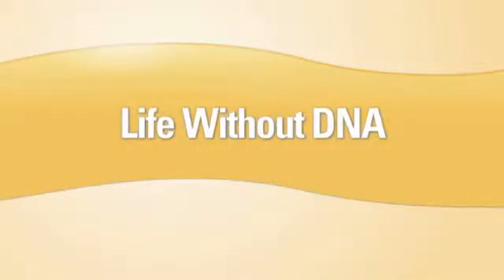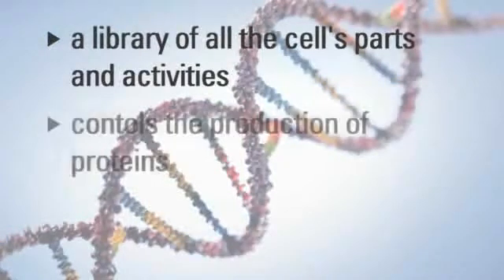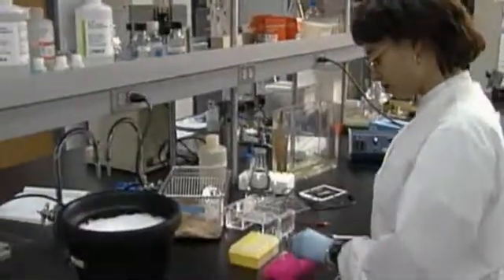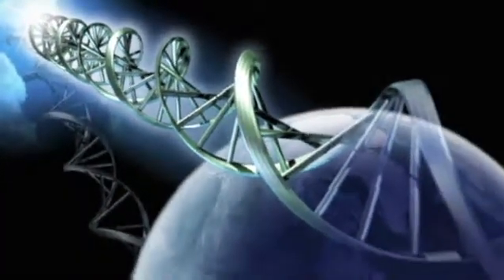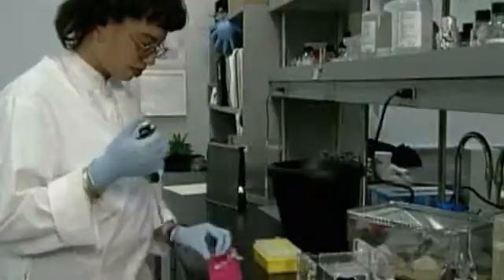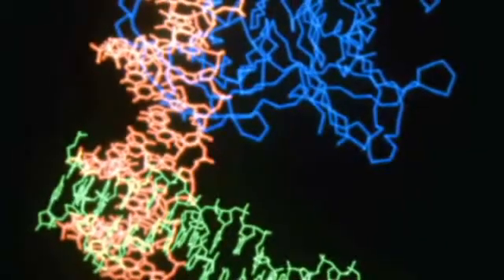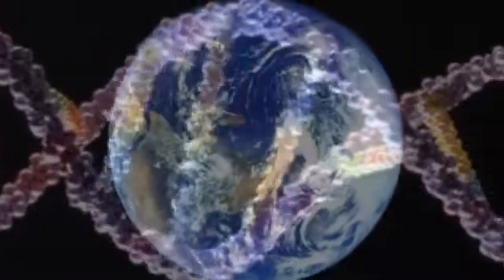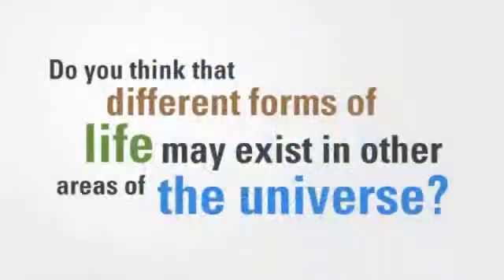Life without DNA